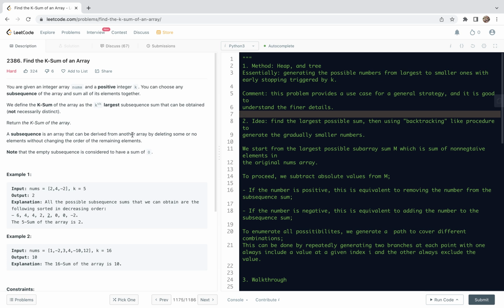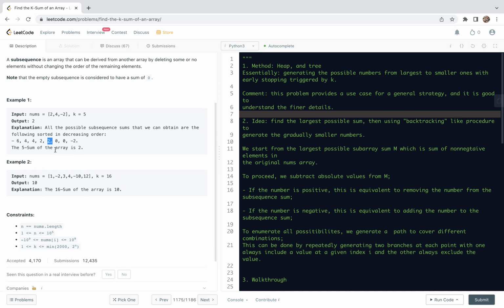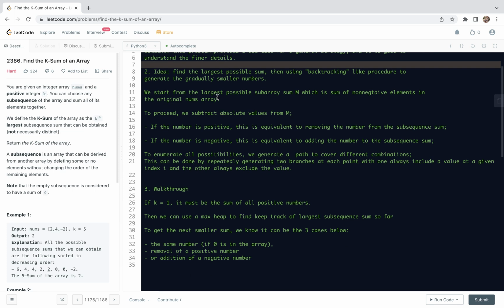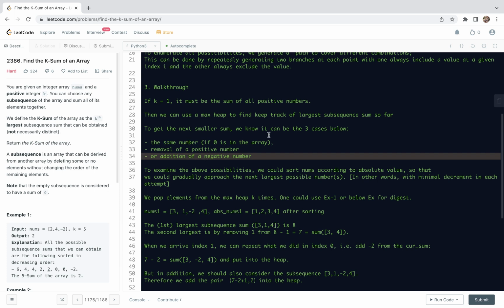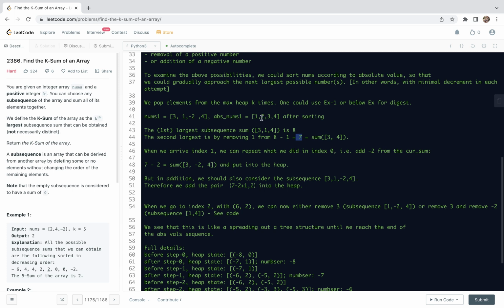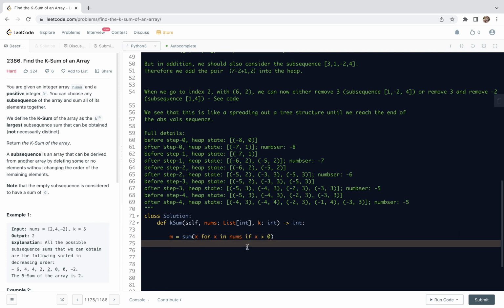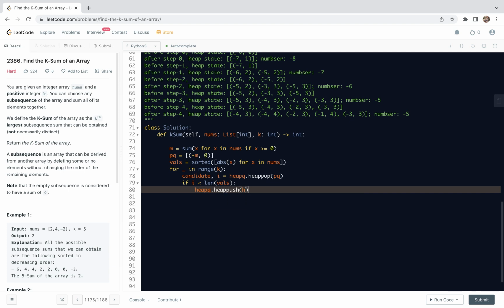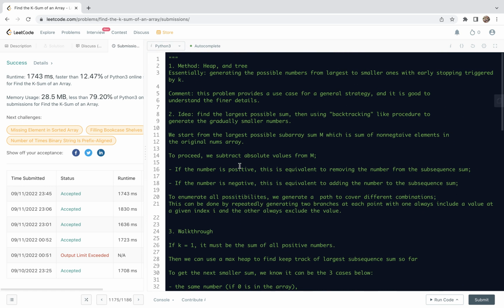Leetcode 2386. Find the K-Sum of an Array - generate subsequence sums from large to small, heap/tree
Python solution to Leetcoe 2386 - Find the K-Sum of an Array. We describe a strategy to generate the possible subsequence sums from largest to gradually smaller ones with the help of heap and tree.